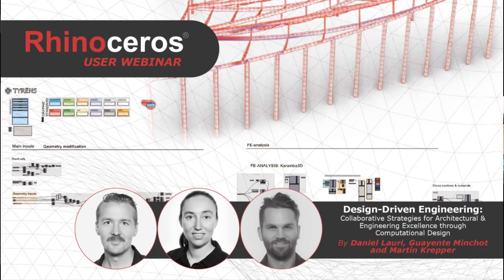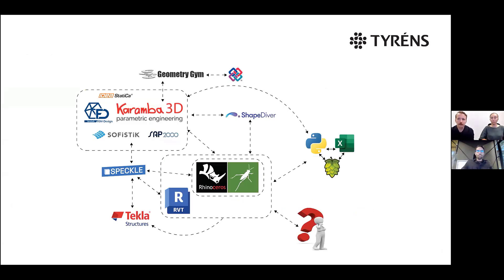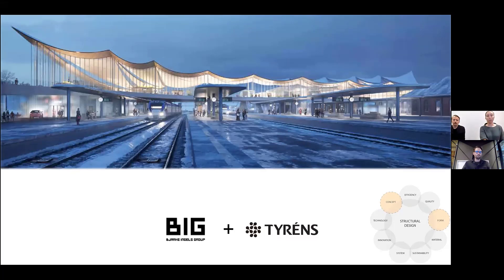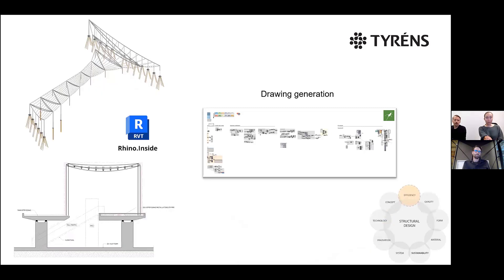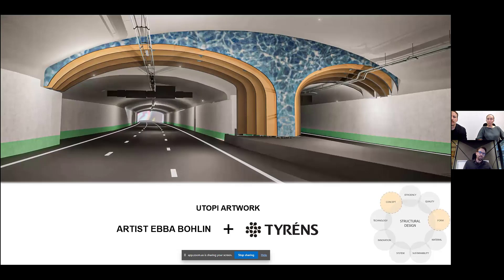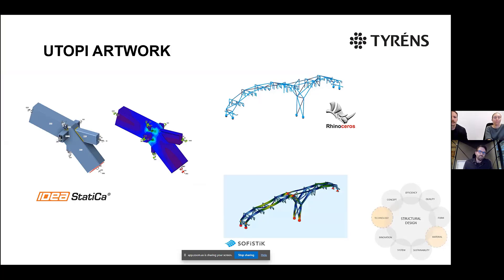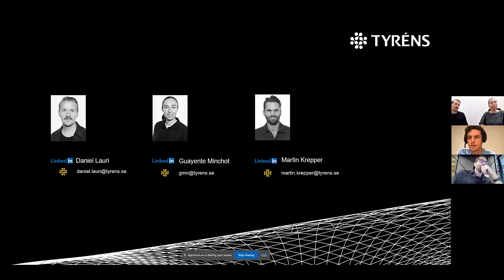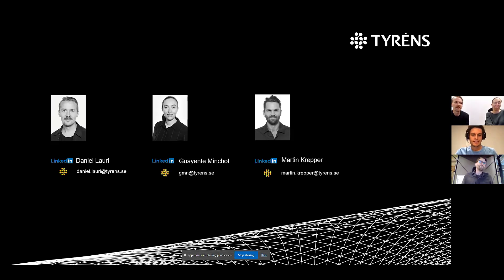Rhino User Webinar: Design-Driven Engineering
Design-Driven Engineering: Collaborative Strategies for Architectural & Engineering Excellence through Computational Design

How can we, as structural and bridge engineers, work to enhance architectural designs while simultaneously achieving sound and efficient structures?
This upcoming webinar will provide insights into the innovative culture at Tyréns, a multidisciplinary consulting firm, where we embrace innovation and prioritize design-driven engineering.
Through a series of examples, we'll demonstrate the diverse ways we collaborate with architects – spanning from distinctive projects to the intricacies of daily tasks within building structures and bridge engineering. Through these examples, we will showcase our philosophy of how we can effectively use Rhino, Grasshopper, and other linked applications to drive, collaborate, and automate our designs.

Daniel Lauri is a Structural Engineer and Computational Design Lead at Tyréns in Stockholm. He is mainly involved in early-stage designs, research projects as well as leading the company's digital transformation strategy in his role as Digitalization Lead. Daniel is also a mentor and Computational Design Lead in Tyréns Structural Design Network.

Guayente Minchot is a Structural Engineer with a strong focus on early design stages and the seamless integration of structural engineering into the architectural vision. She works daily with visual programming tools like Grasshopper-Rhino and its various integrations with other 3D modeling and Finite Element (FE) software. Guayente is also an ambassador in Tyréns Structural Design Network.

Martin Krepper is a bridge engineer who works on projects in both early-stage design and production stages. He works daily with Rhino/Grasshopper against both BIM and FEA software such as Tekla Structures and SOFiSTiK. Martin is also an ambassador in Tyréns Structural Design Network.

Chapters:
00:00 - Introduction
01:15 - Tyréns philosophy
08:26 - Early-stage Computational Design
13:56 - Case Studies
28:08 - Bridge Engineering
35:00 - End Summary
36:38 - Q&A